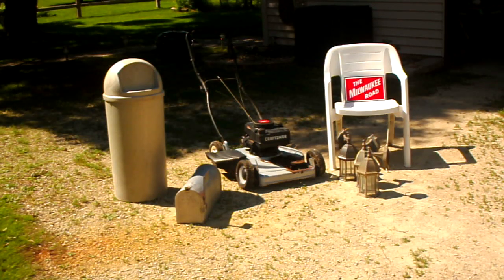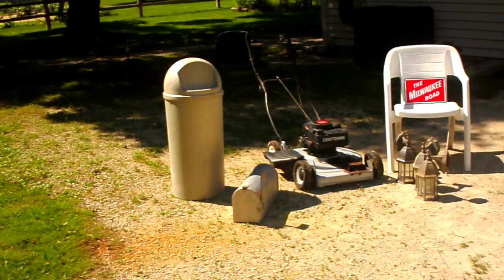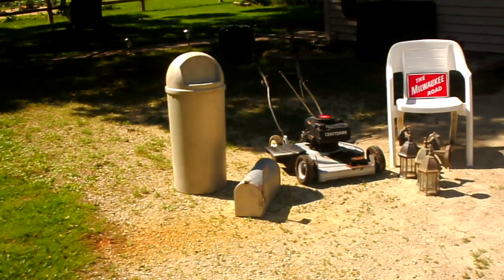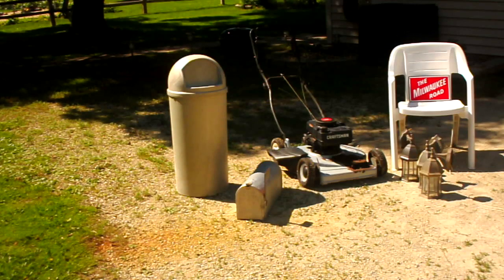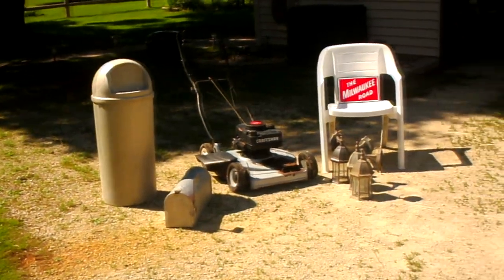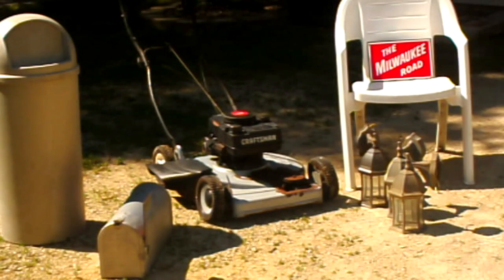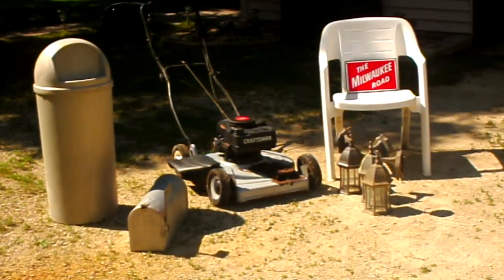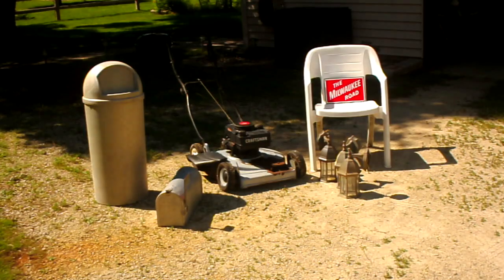A little here and a little there...